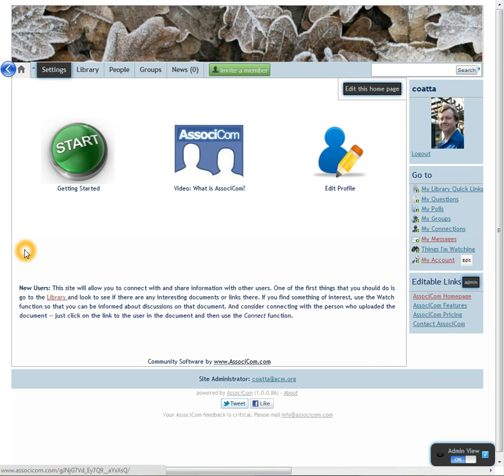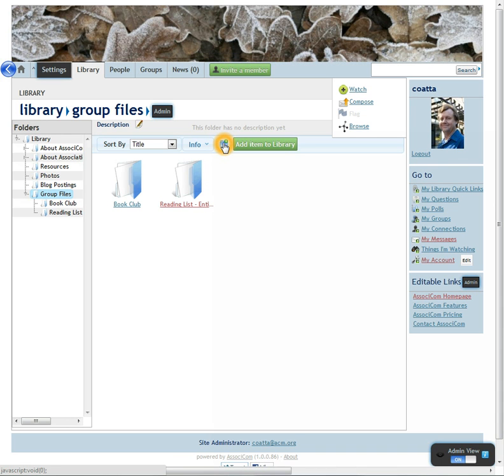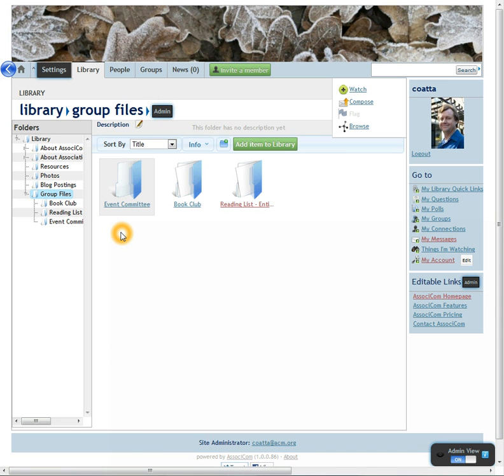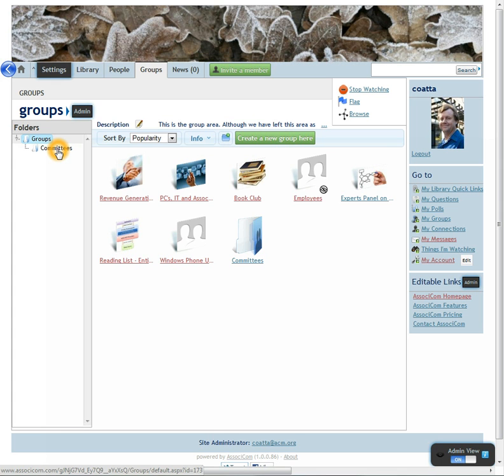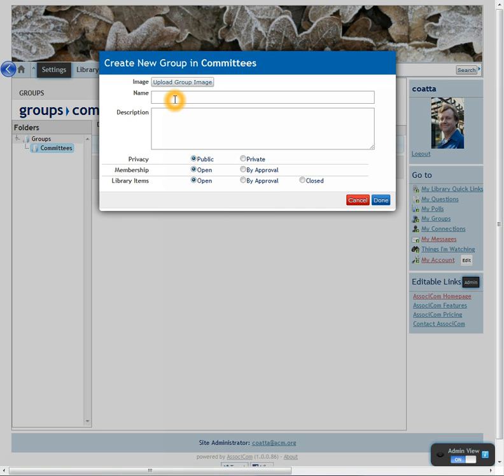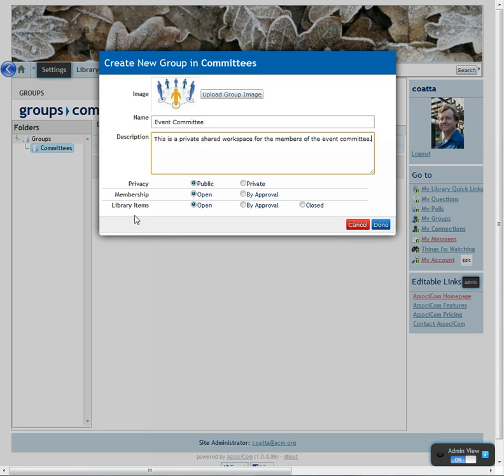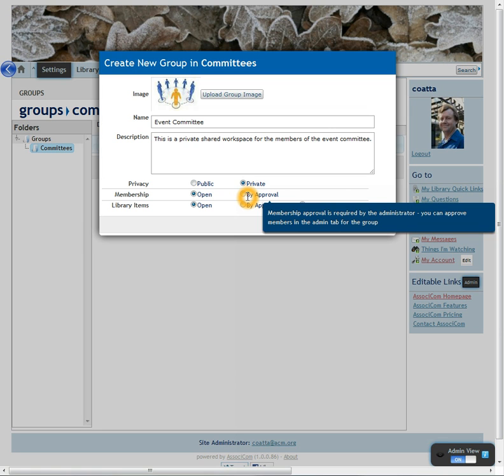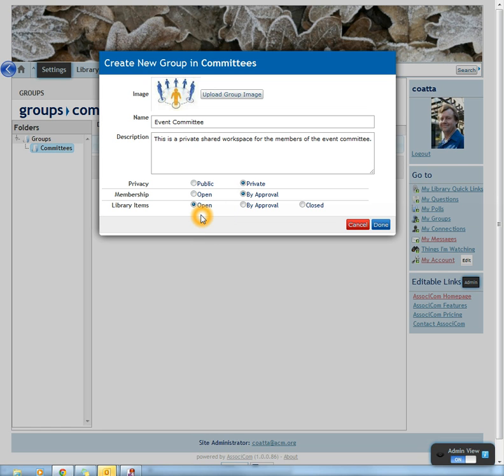Group for Committee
Short video showing how to set up a private group in AssociCom. Such groups are useful as private collaborative workspaces for committees, etc.